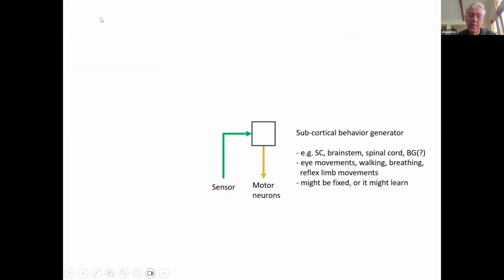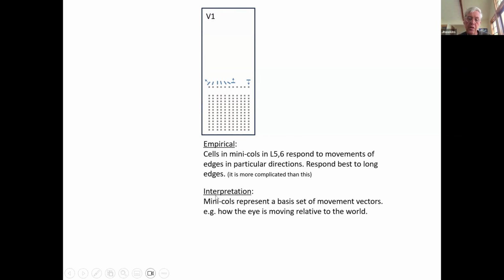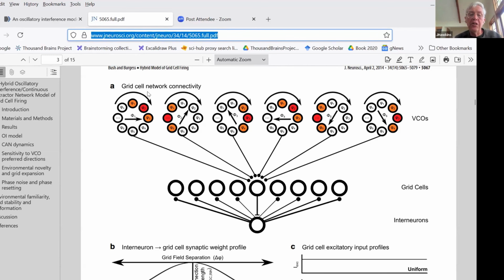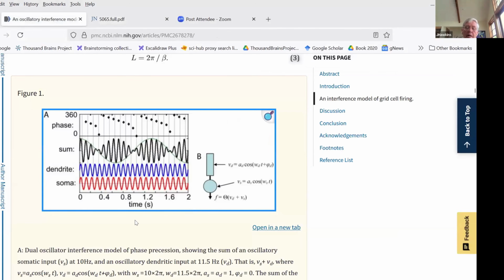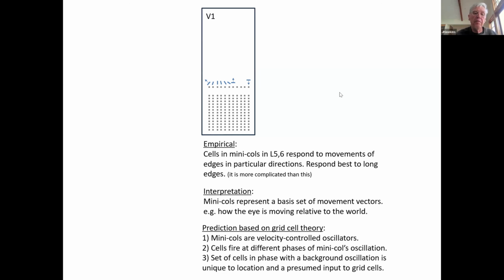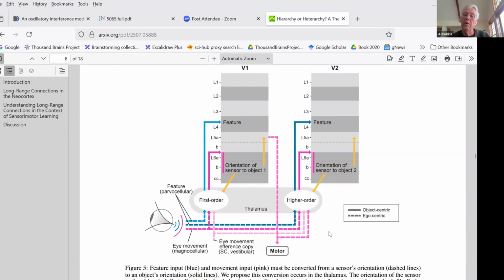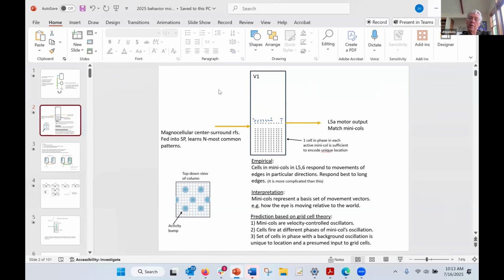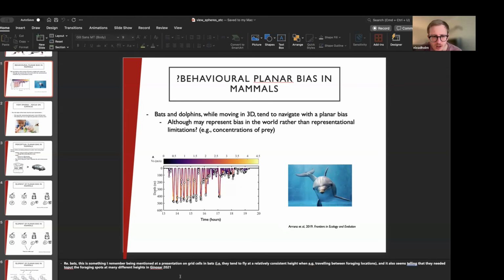How Embodied Movements Might be Learned and Controlled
Jeff presents ideas around how a column can learn the movements of its associated sensor and subsequently use this knowledge to move its sensor in the world.

00:00 Introduction
00:30  Subcortical Behavior Generators and Cortical Columns
16:20 Grid Cell Firing Patterns
35:40 Predictions Based on Grid Cell Theory
53:07 1D Grid Cell Minicolumns in 3D World
01:24:19 Voting and Reference Frames